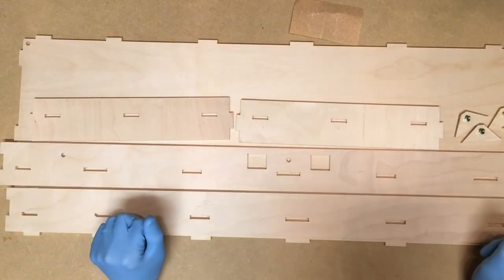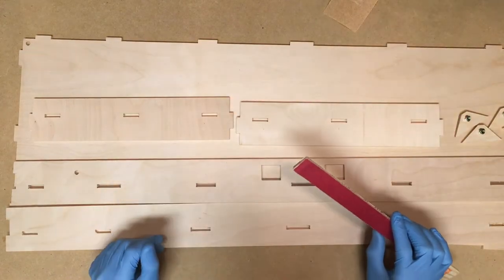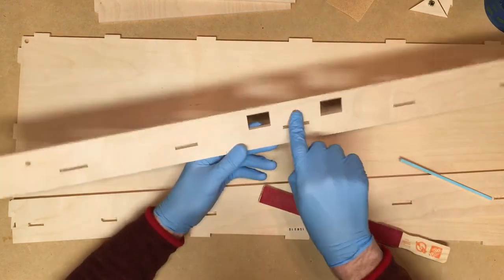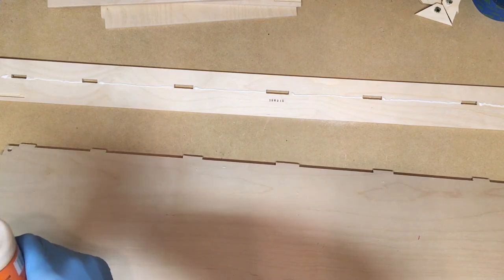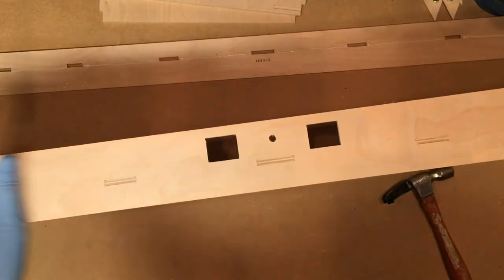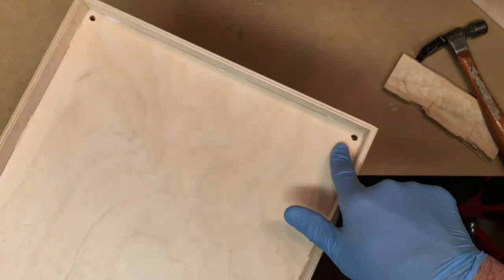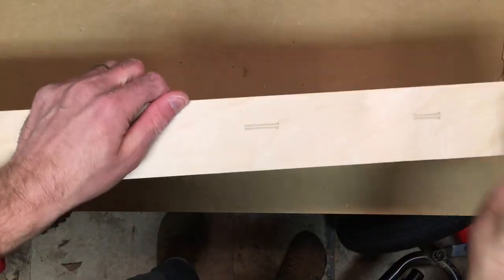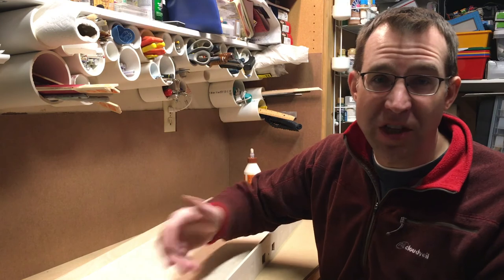Tulsa Spur Part 2: Build a Layout from T-Trak Modules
I'm working on building a 1x6.5' HO scale Inglenook Layout, and I'll be building that layout on a base made from a pair of t-trak modules.  The ones I'm using are from Masterpiece Modules
This video shows the triple wide depressed deck module:

I'll be building a back and sides to the layout base, finishing it, and turning it into a wall-mounted shelf in upcoming videos before building the actual switching layout on the base.

My YouTube Camera and Audio Rig